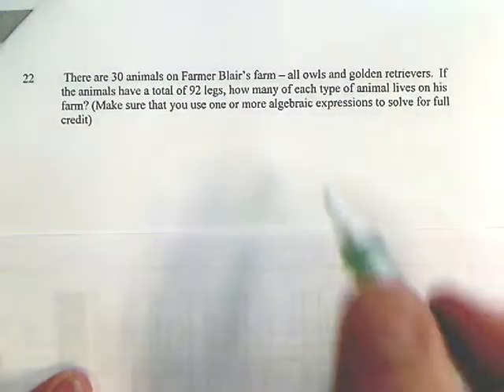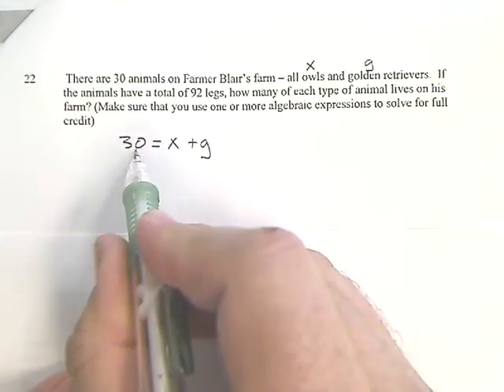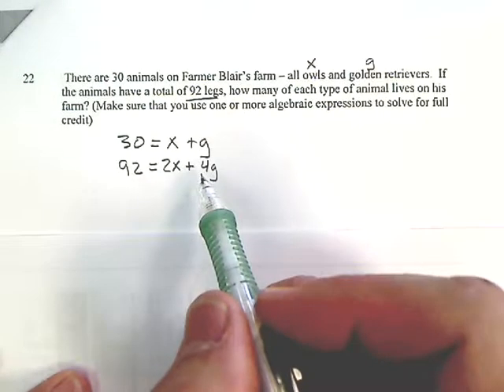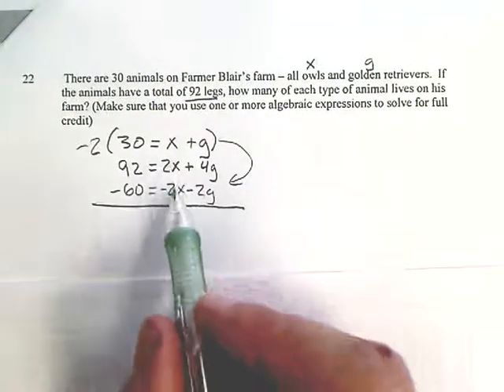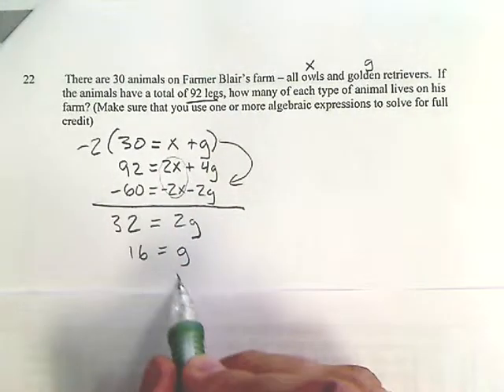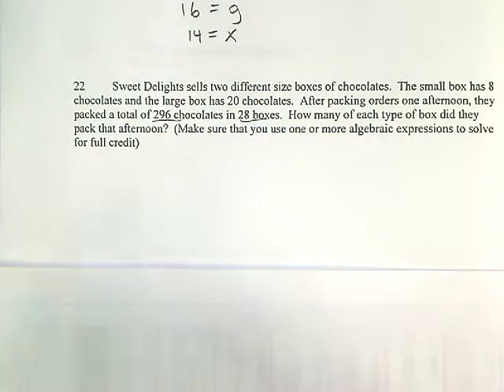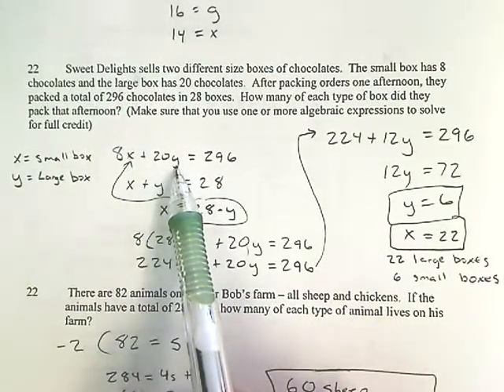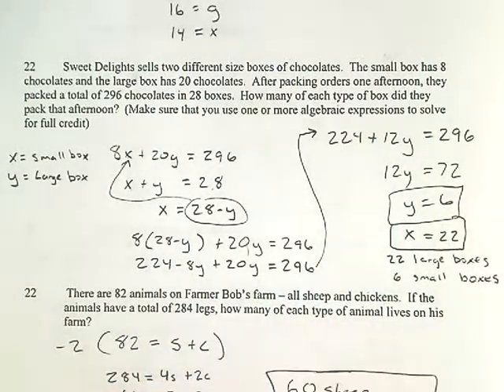Sig test corrections 22